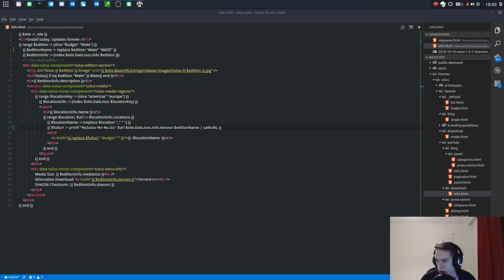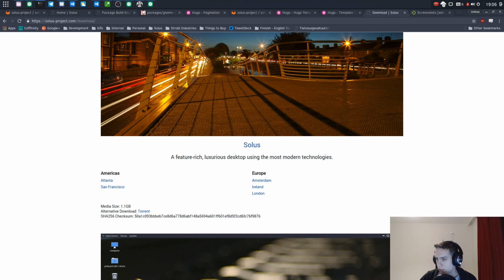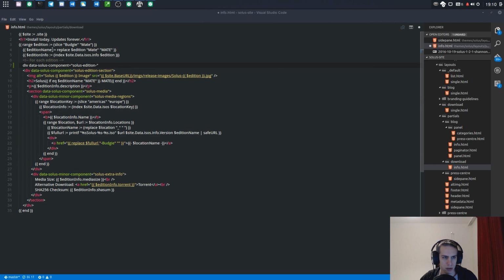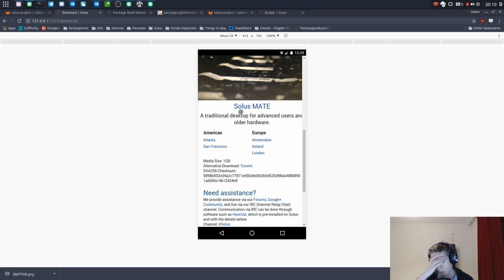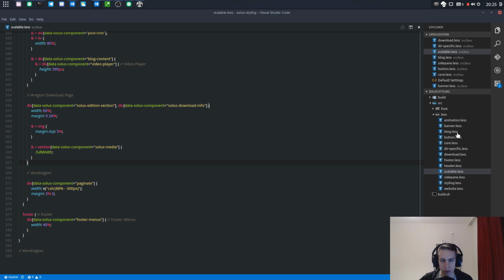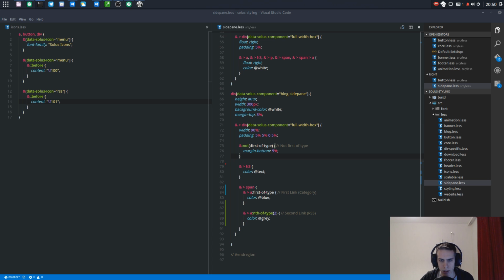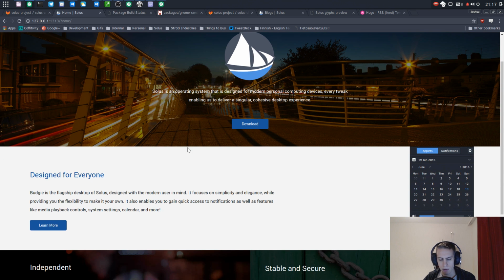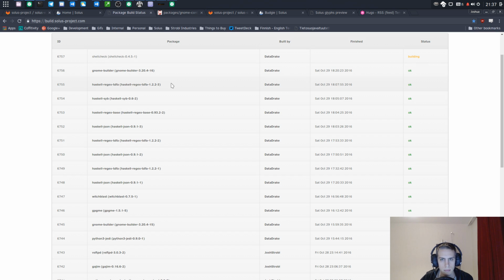Solus Build-o-rama 29.10.2016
Watch website development and packaging from Bryan and myself!

IRC: Solus-Livestream on irc.freenode.net